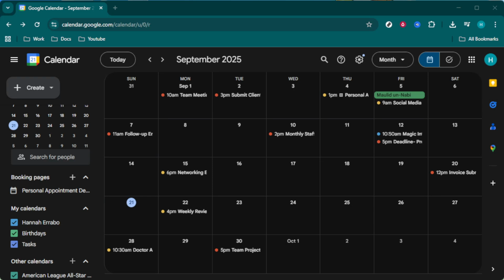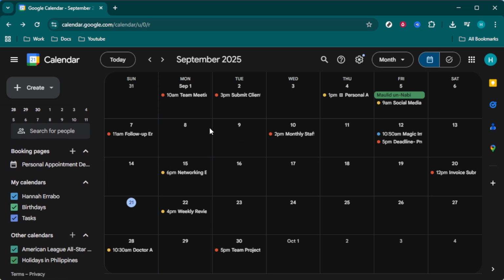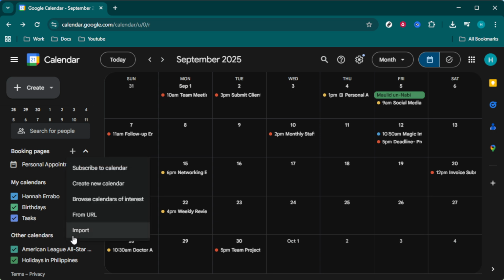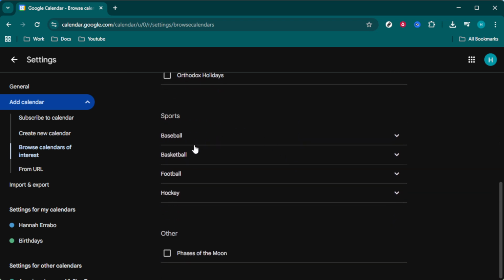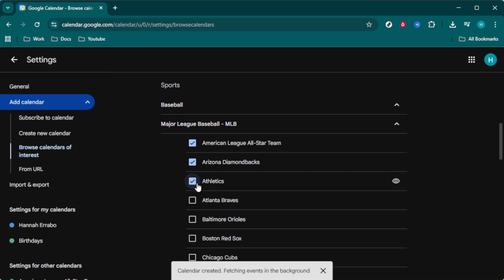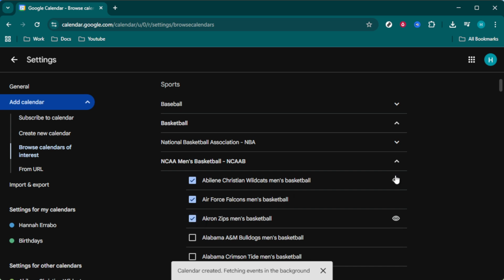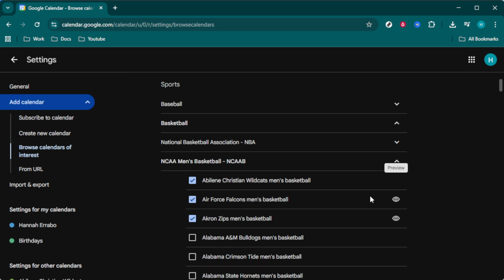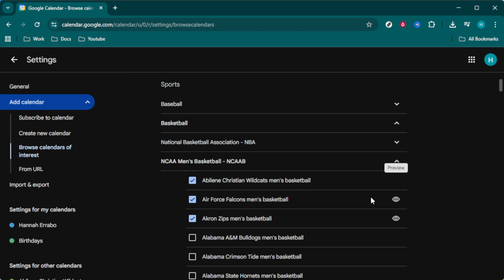How To Add Sports Events In Google Calendar Mobile? Add Football | Soccer | NHL | NBA Competitions!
🏀⚽🏒 Want to stay updated with your favorite sports? In this step-by-step tutorial, I’ll show you how to add sports events in Google Calendar (mobile app) so you never miss a game. Learn how to follow Football, Soccer, NBA, NHL, and more competitions right inside your Google Calendar.

✅ What you’ll learn in this video:

How to add sports schedules in Google Calendar mobile

Tips to manage and customize sports events on your calendar

Easy way to stay updated on upcoming matches in 2025

💡 Perfect for sports fans who want game schedules synced directly to their phone!